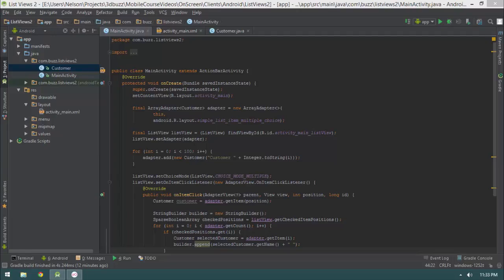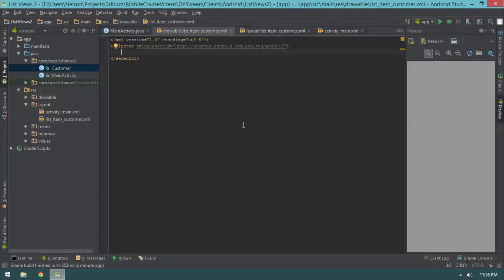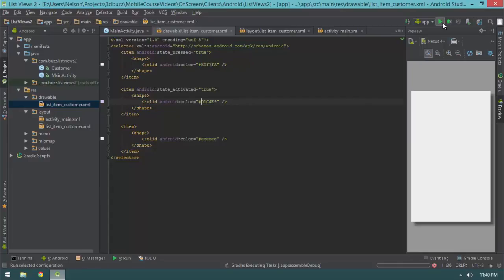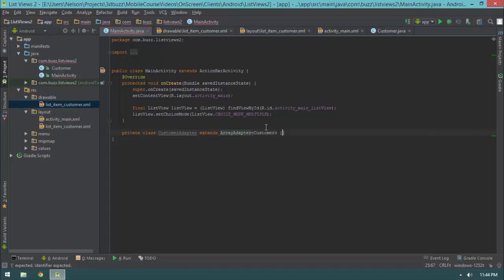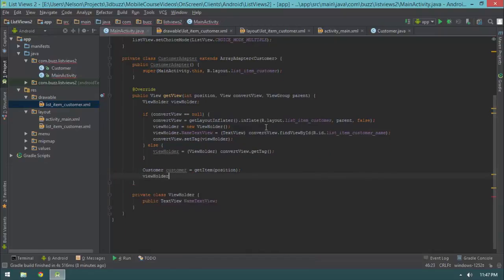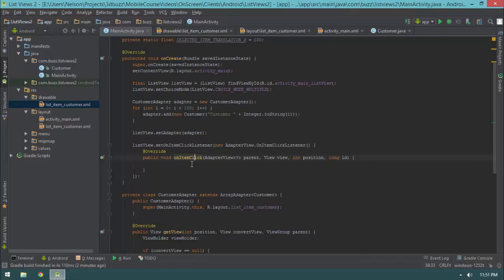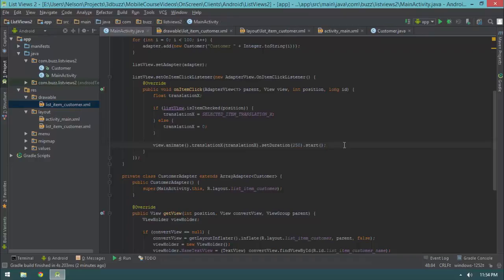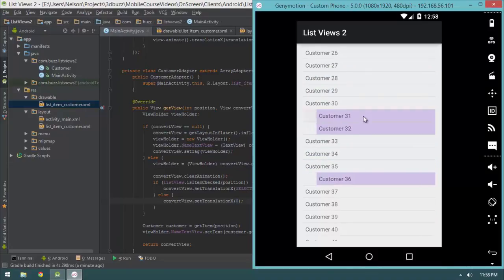madwa 06 005 List Views Select Items Part 2